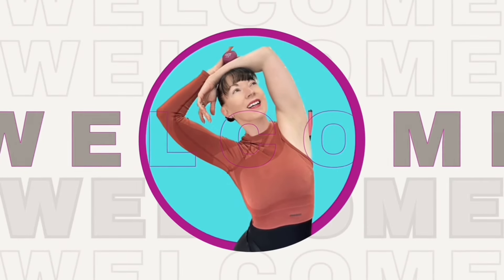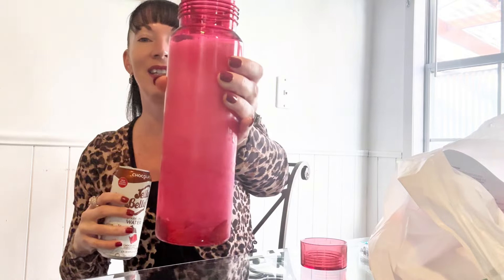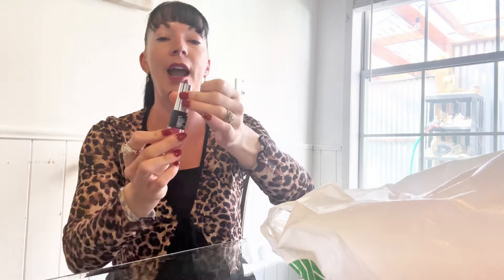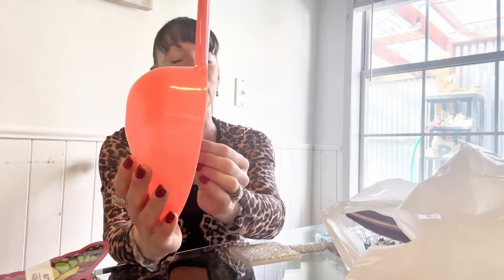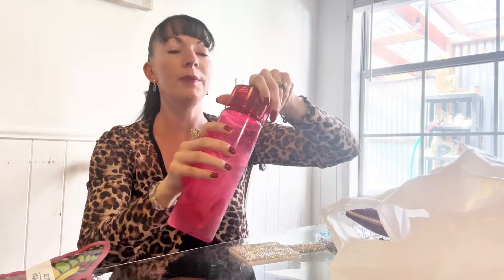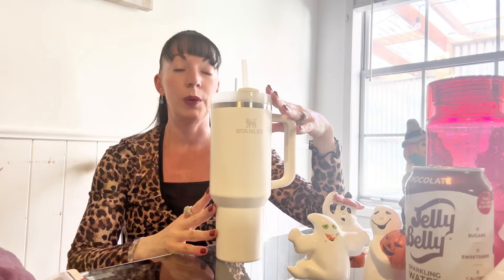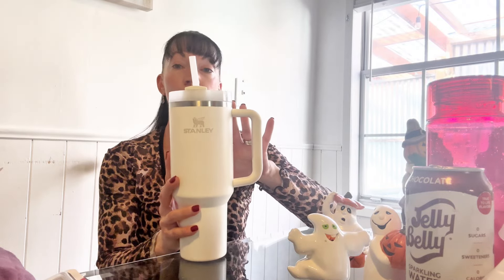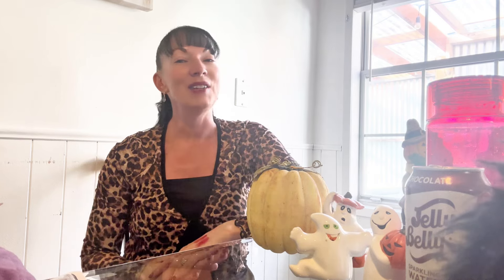BRAND NEW FRIDAY DOLLAR TREE HAUL ⭐️⭐️⭐️⭐️⭐️ ​⁠@dollartree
Dollar Tree favorites are all about fall beauty! From gorgeous autumn shades to skincare essentials, I’m sharing the best beauty finds that will have you glowing all season long. If you love affordable beauty and seasonal must-haves, this one’s for you! 💄✨

Goli partner links⬇️

Use my Goli nutrition link for a discount on your order ✨

Body by Jenny is a ballet barre based program that will get your heart rate up, burn calories and tone the entire body. Long lines and lean muscle are what this program is all about. Jenny Niggle is a professional dancer, fitness instructor and creator of the Body by Jenny program. Equipment is not necessary but can be a great addition if you have it! Ballet, barre, stretch and dance based classes on demand! Jenny is a guest teacher on the Barre Variations library and was featured on the BV podcast. She enjoys teaching barre and ballet to all ages and skill levels .